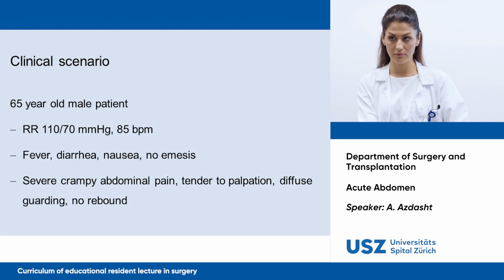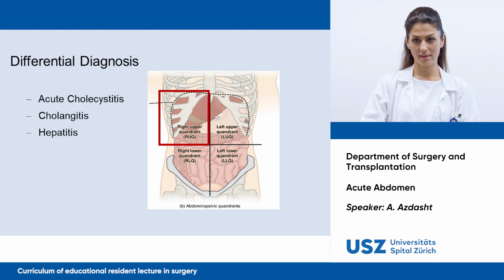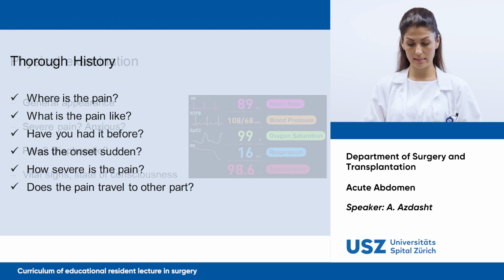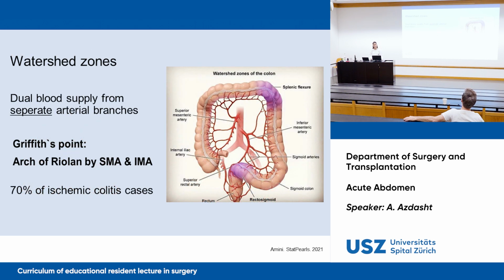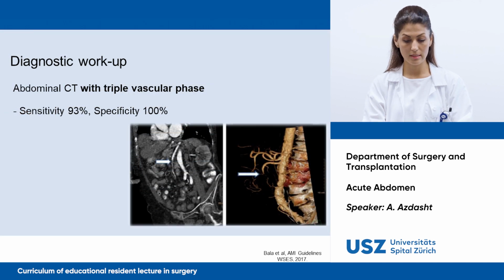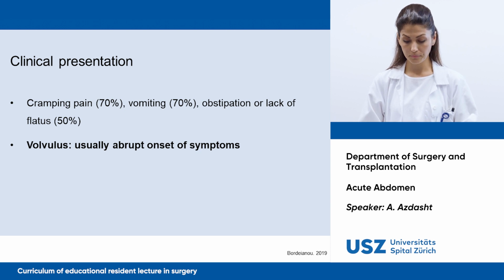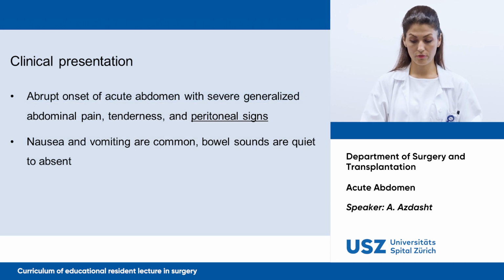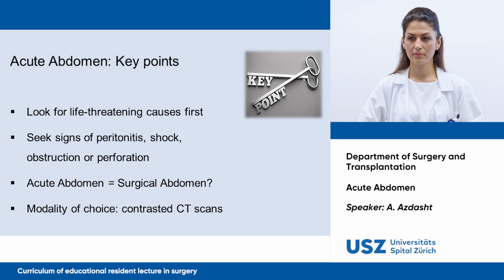Acute Abdomen – Join our 3-minute survey below!